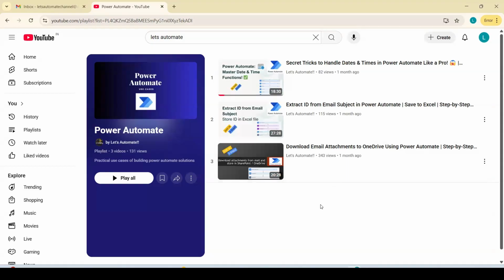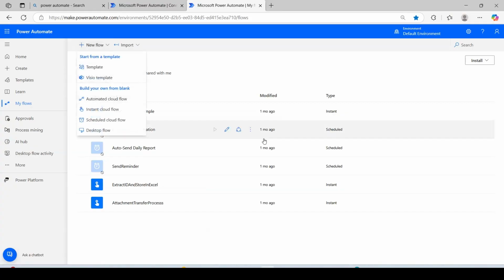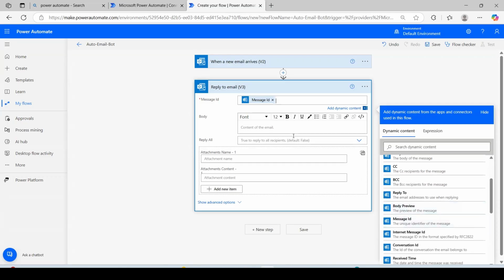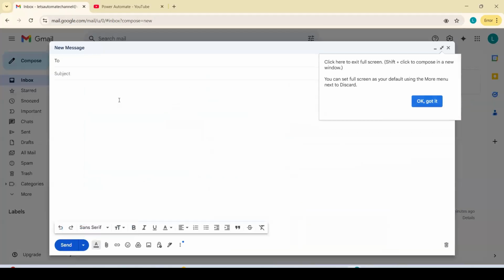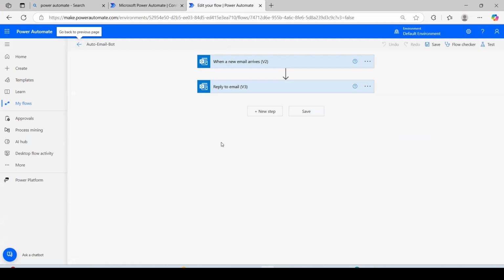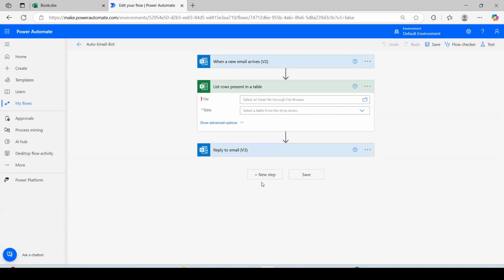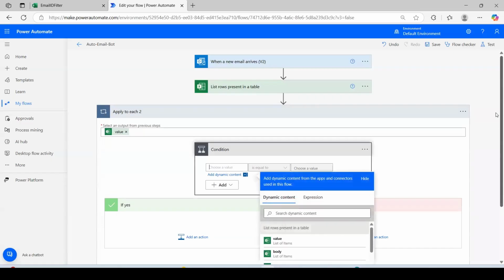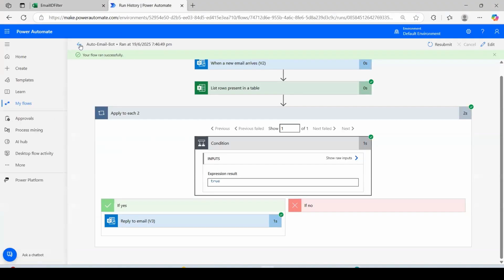AutoReply to Emails in Outlook | 2-Step powerautomate Guide (No Code)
Want to send automatic replies in Outlook without writing any code? 💡
In this video, I’ll show you how to auto-reply to specific emails using Power Automate in just 2 simple steps — perfect for beginners and non-programmers!

🎯 Use Case:Automatically send reply having standard response content when email arrives

⚙️ What You’ll Learn:

Trigger auto-reply based on subject line
Send a custom email reply instantly
Zero coding skills required!

📌 Tools Used: Microsoft Outlook, Power Automate (Cloud)

👉 Start automating your inbox today!